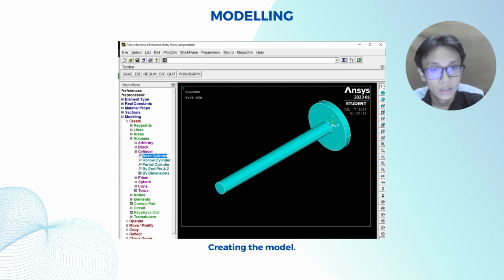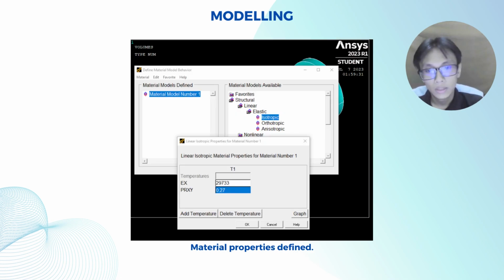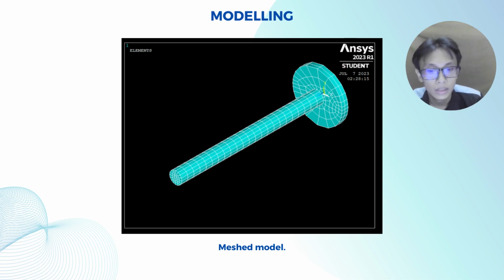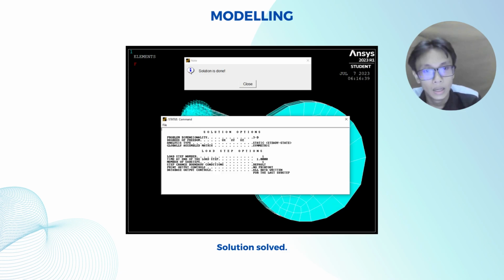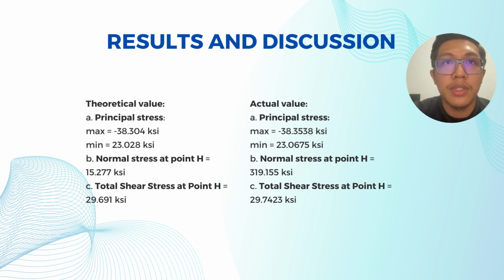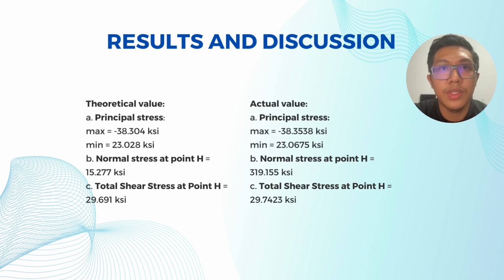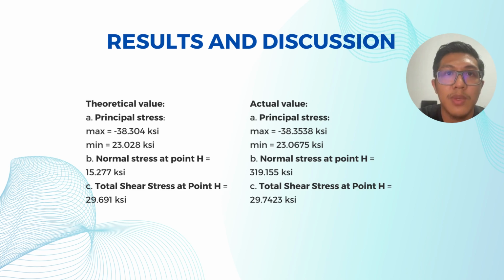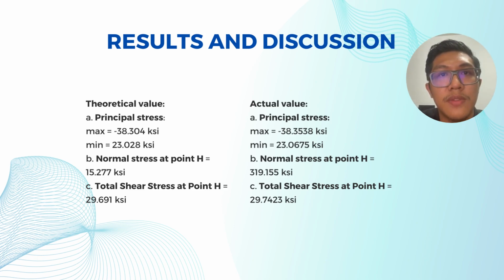BMMV3053 - COMPUTER SIMULATION ASSIGNMENT (QUESTION 4)